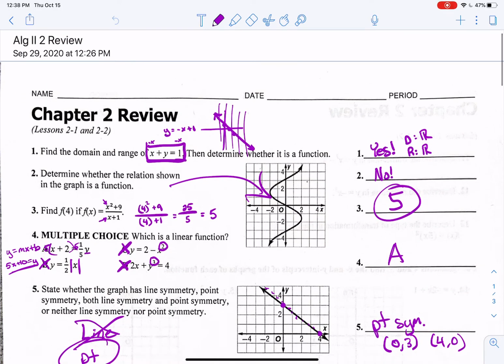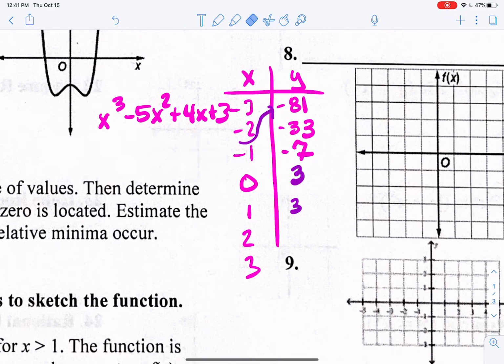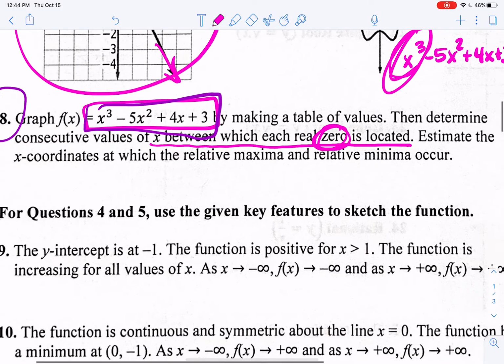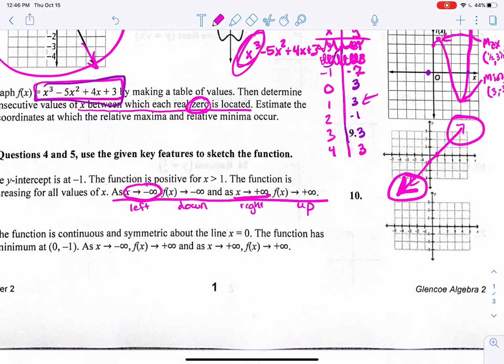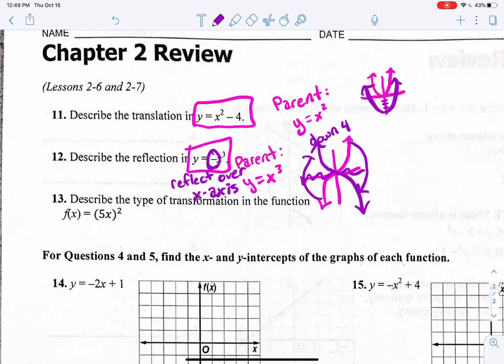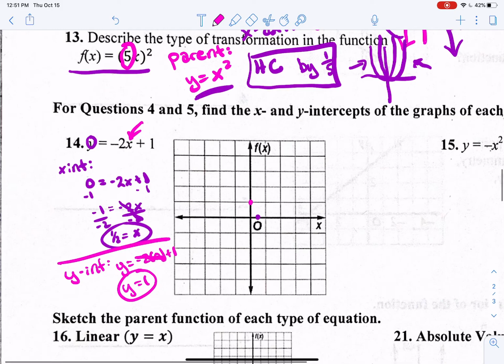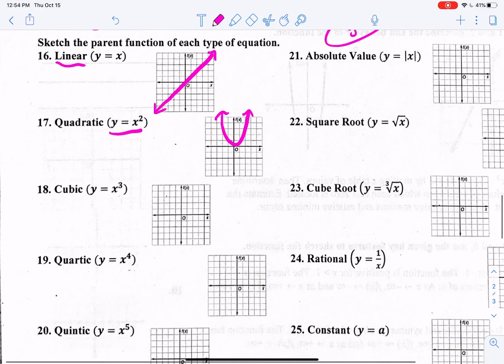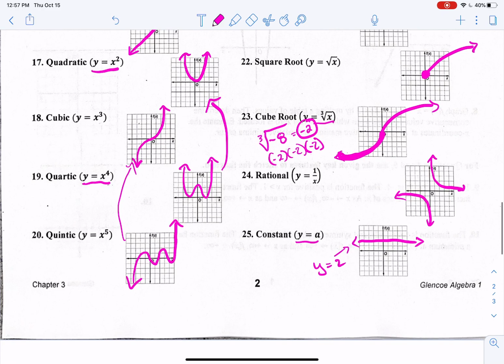Alg II Ch 2 Review Part B